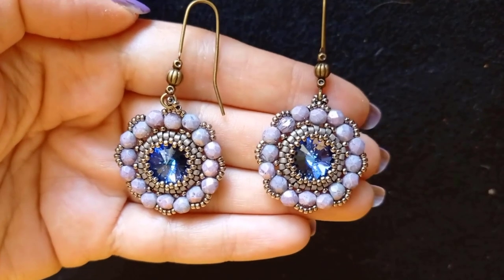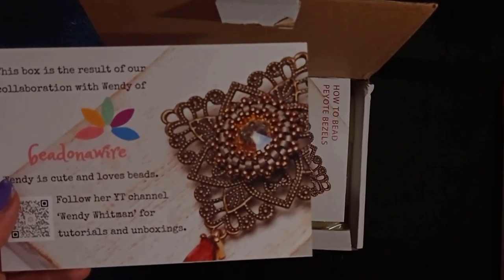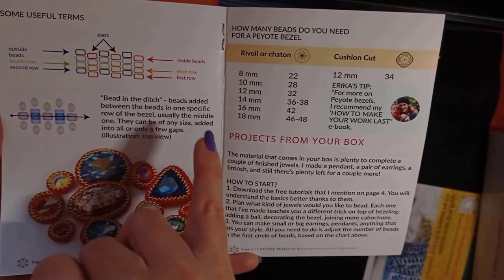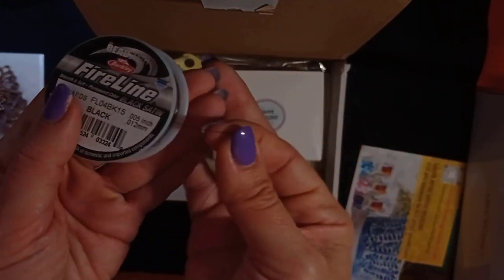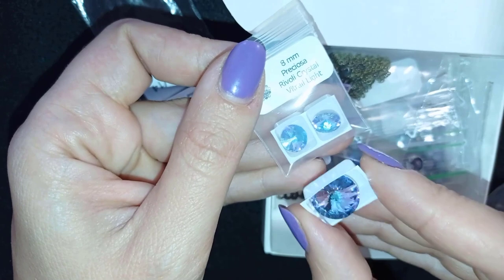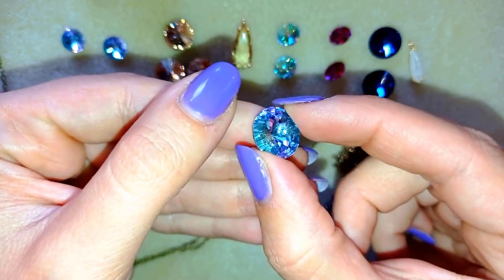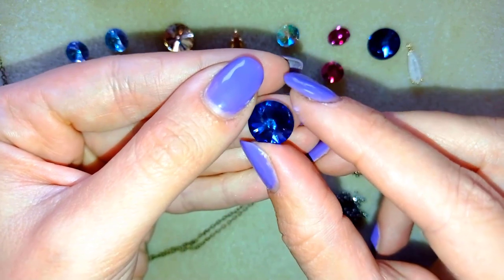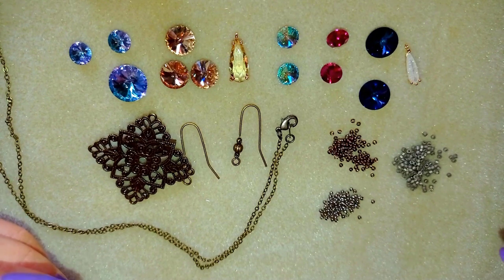Unboxing New Beaders Kit - My first Peyote Bezel By Erika Sandor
This is my second unboxing video. I will show you "My first Peyote Bezel Kit" that my friends from Beading School by Erika Sándor have sent me. Link to my first unboxing video

Free Life Facebook Teaching with the beads from the beginners` box, mentioned above, on the 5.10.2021

Earring Findings (included in the begginers` box as well):
26mm hooks:

VIDEO CHAPTERS
» Intro 0:00
» Opening the box 1:23
» Over all look of the collection 9:02
» Showing all pieces in details 13:12
» Final words 18:22